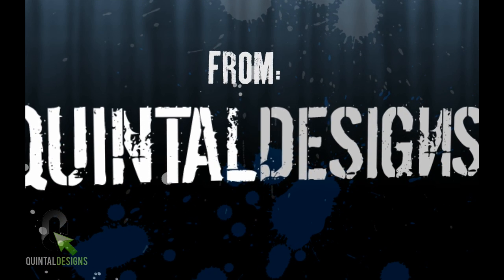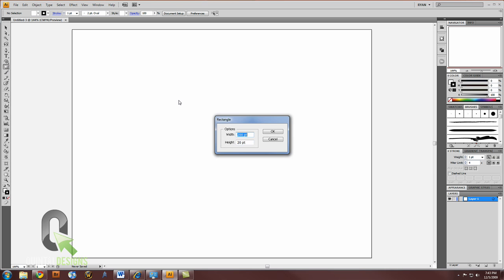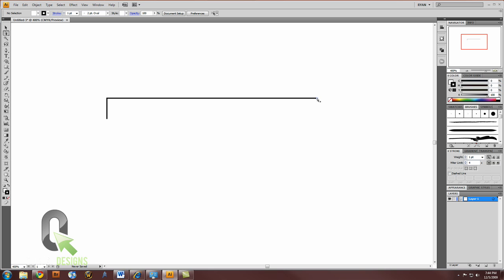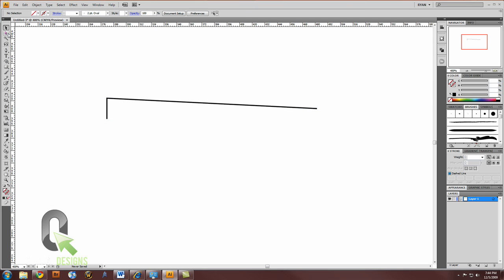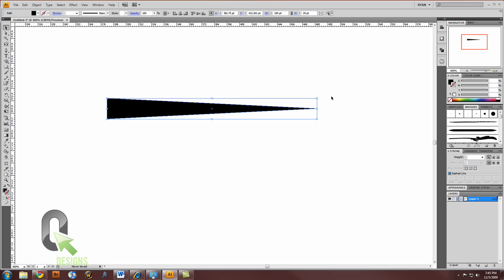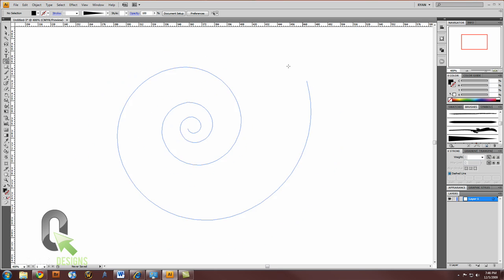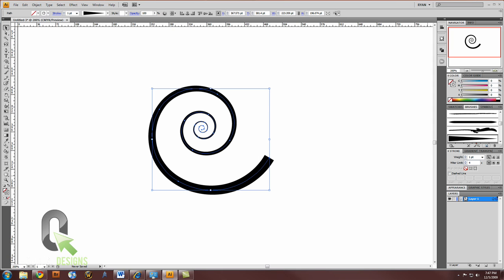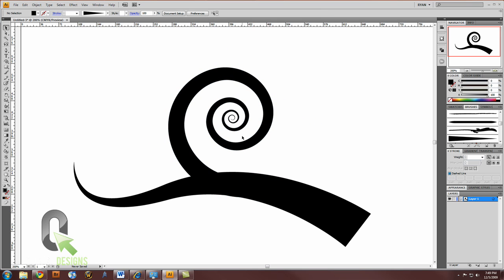Quick and Easy Swooshes, and Swirls - Illustrator Tutorial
Create a vector swirl, twirl, swoosh, and floral in under 5 minutes in Adobe Illustrator. This easy and straight forward HD Video tutorial shows you the details on effective design techniques.